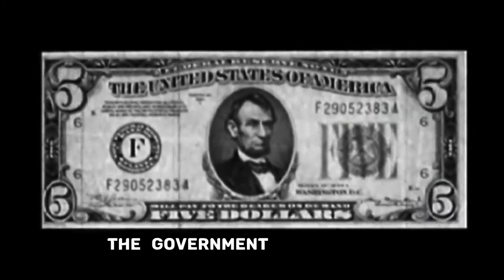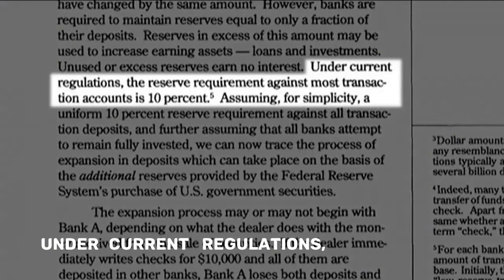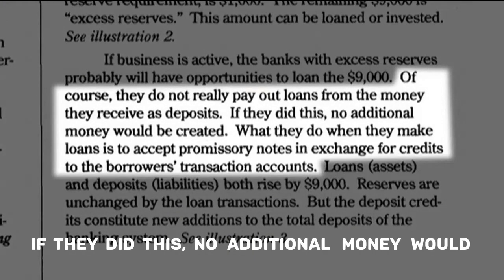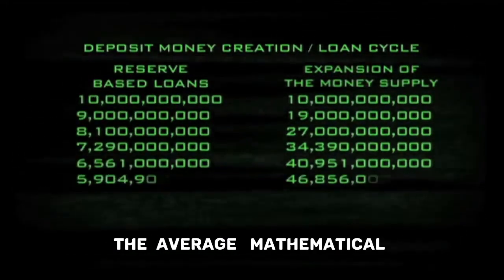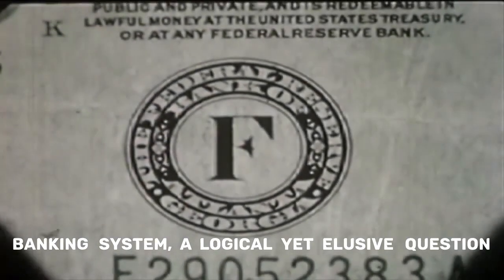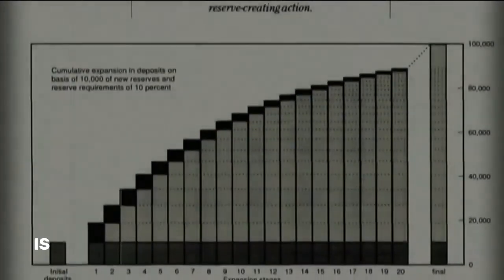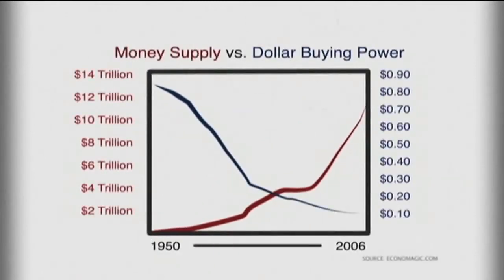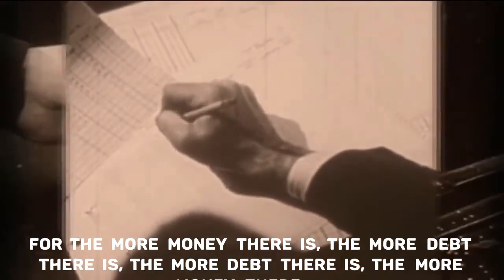The Dark Truth About Money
Taken from the movie Zeitgesit